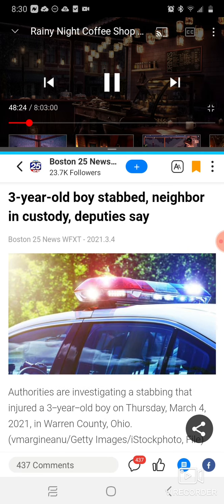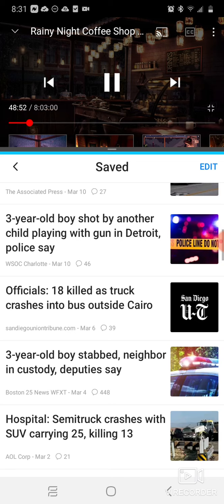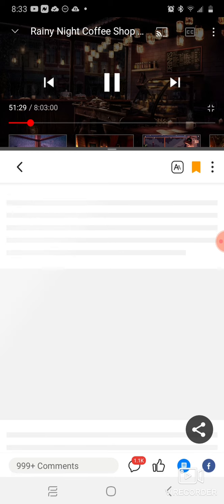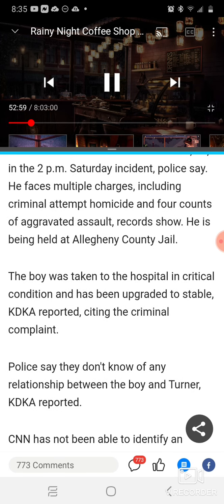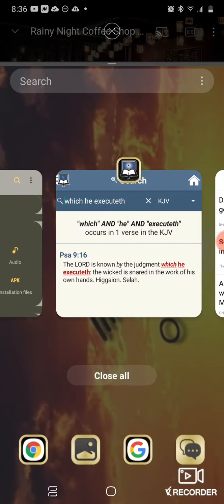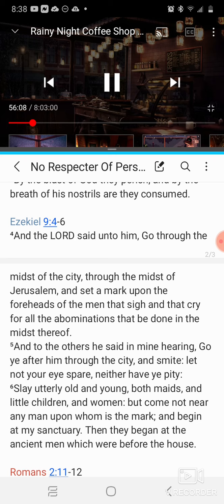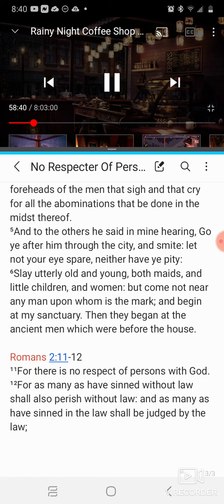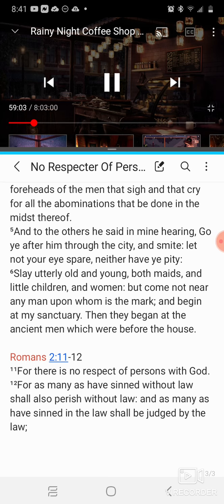No Respecter Of Persons (PT 2)